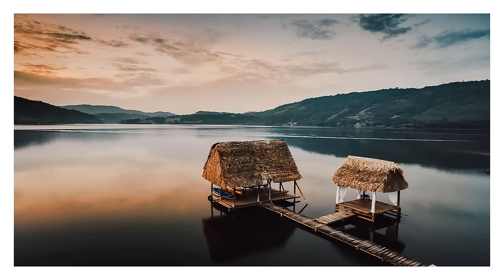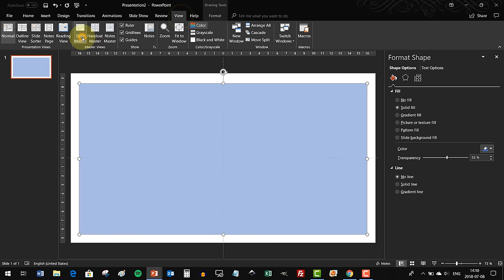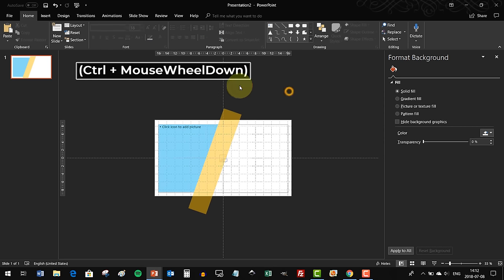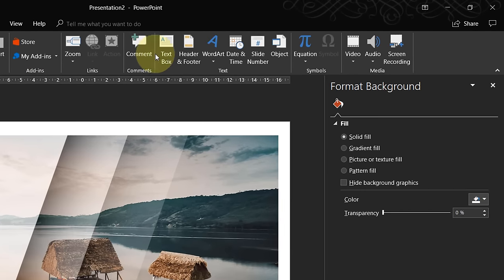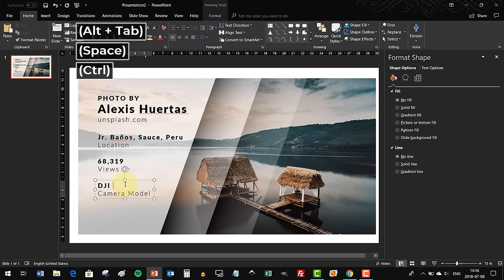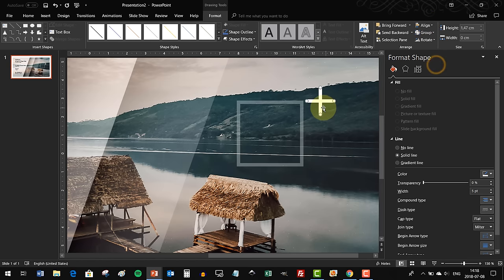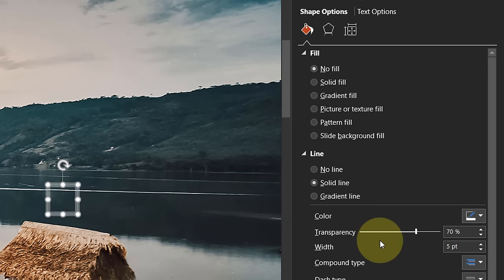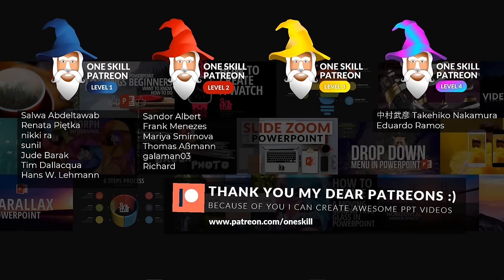How To Create Modern Morph Animated Slides in PowerPoint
After Watching This Video You Will Learn How To Create Modern Morph Animated Slides in PowerPoint. Modern Slide Design and Morph Transition, this is what this Tutorial is all about. Enjoy 😍

✒️FONTS:
BEBAS NEUE